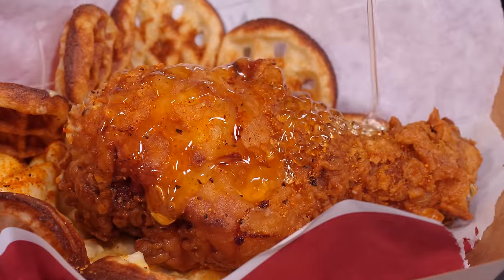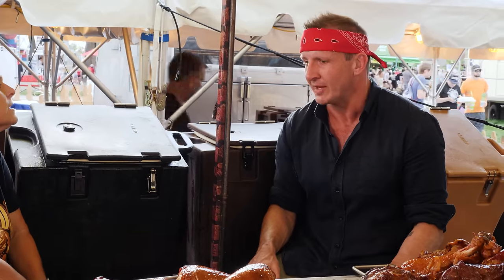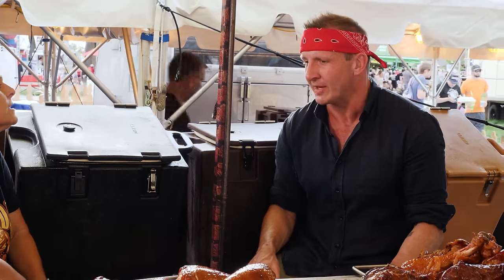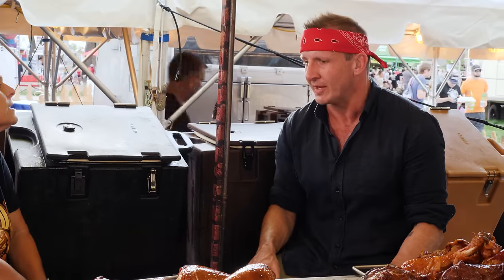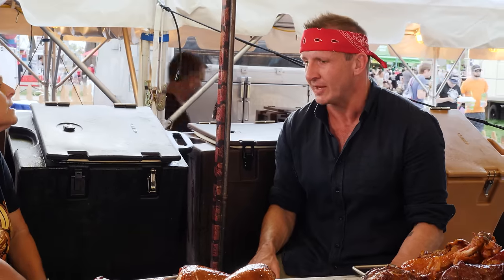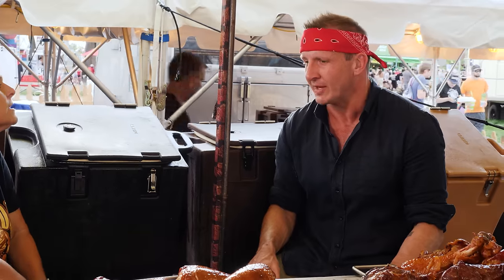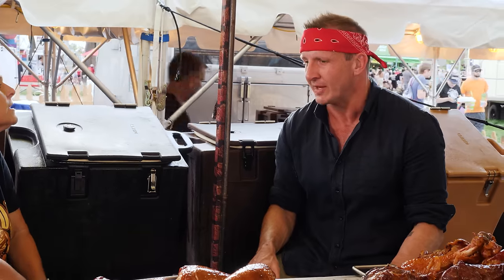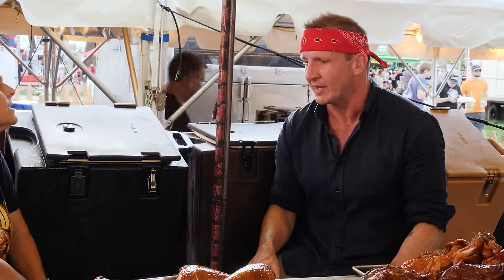Must Try Before You Die!! USA's TOP 50 INSANE Fair Foods!!!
STATE FAIR MARATHON

1. THE STATE FAIR OF TEXAS

“Since its establishment in 1886, the State Fair of Texas has promoted Texas agriculture, education, and community involvement through quality entertainment in a family-friendly environment...At 24 consecutive days, the State Fair of Texas is the longest-running fair in the nation, as well as one of the largest.”
2. MINNESOTA STATE FAIR
ADDRESS: 1265 Snelling Ave N, St Paul, MN 55108, United States

🎬CREDITS:
HOST » Sonny Side
DP » Tony Sylvers
CAMERA OPERATOR » Dylan Johnson
VIDEO EDITOR » Hà Nhật Linh
PRODUCER » Liz Peterson
PRODUCTION COORDINATORS  » Huỳnh Hà My & Khoi Chung